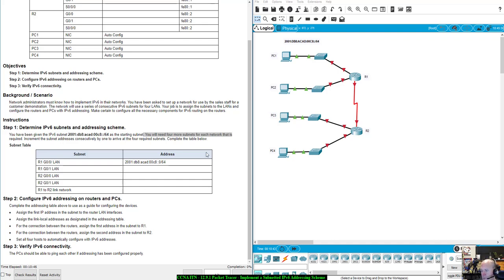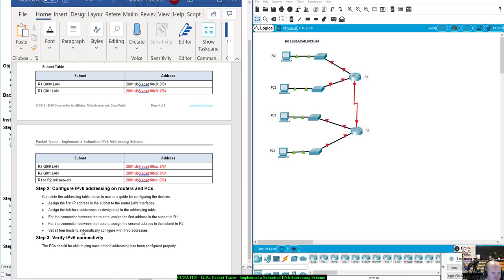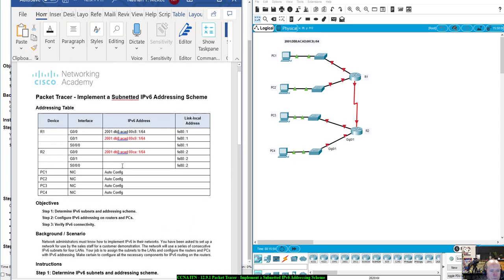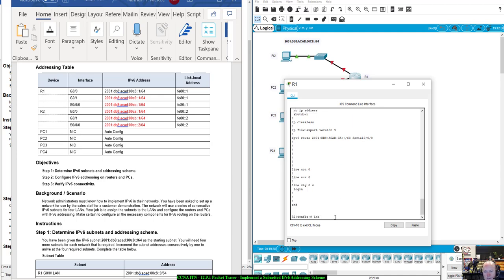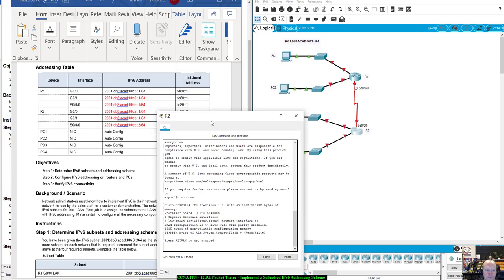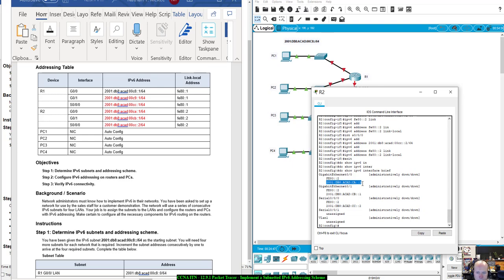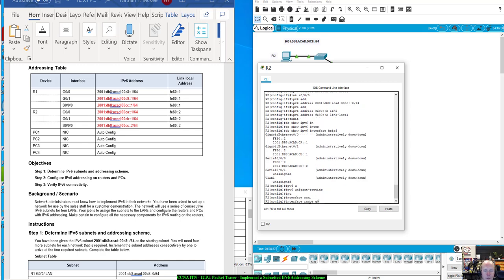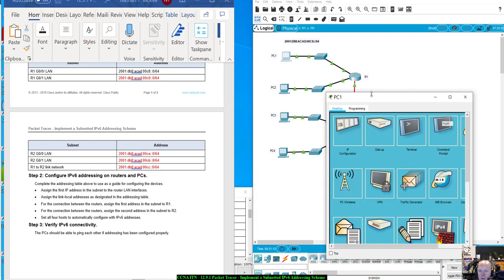CCNA ITN - 12.9.1 Packet Tracer - Implement a Subnetted IPv6 Addressing Scheme